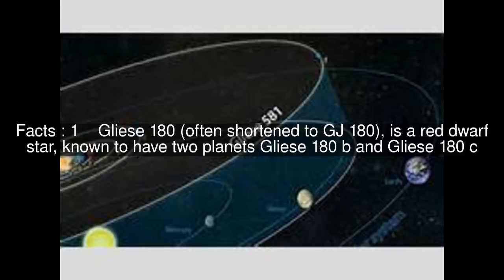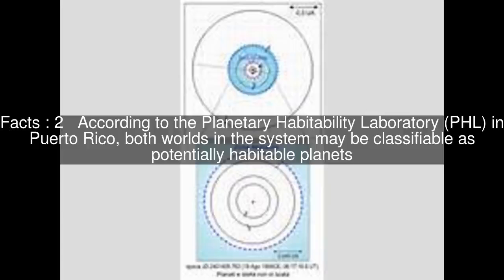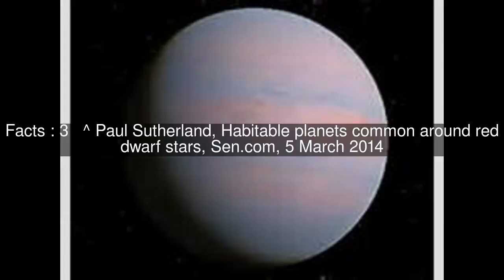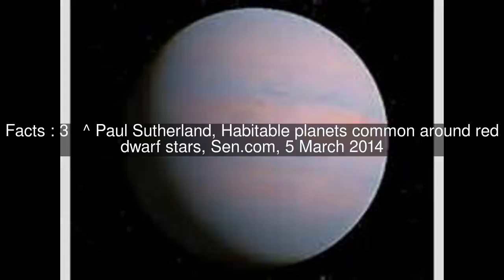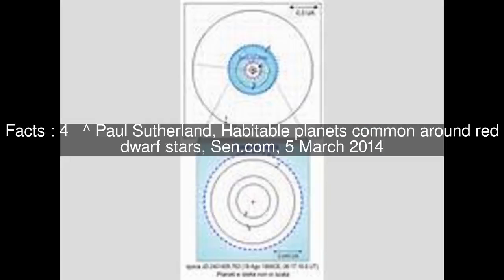Gliese 180 Top #5 Facts